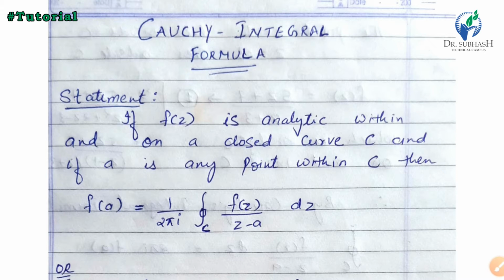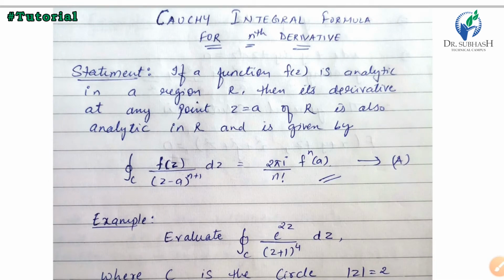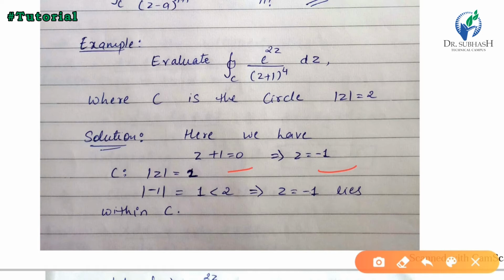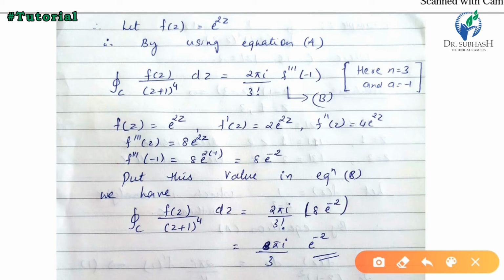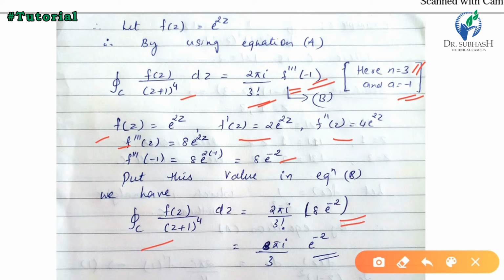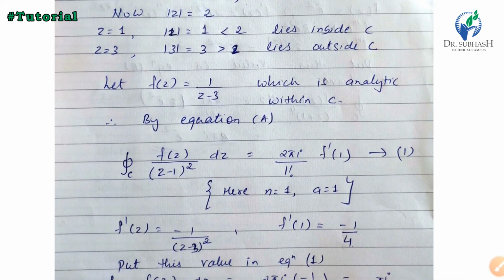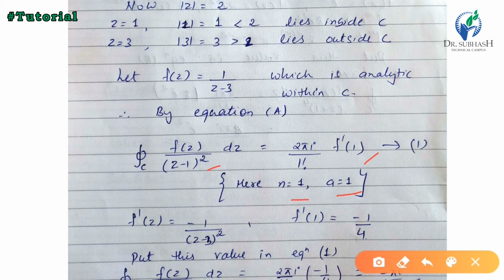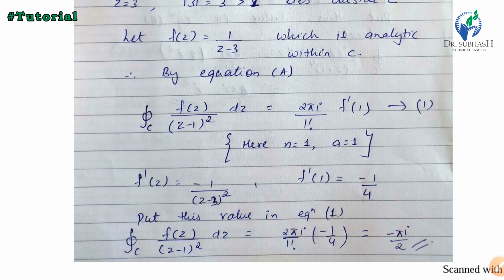Degree_Engineering :: Nth Derivative Cauchy integral formula (CVPDE)